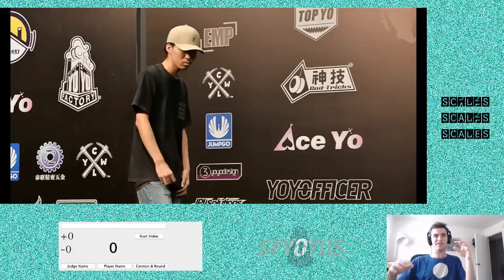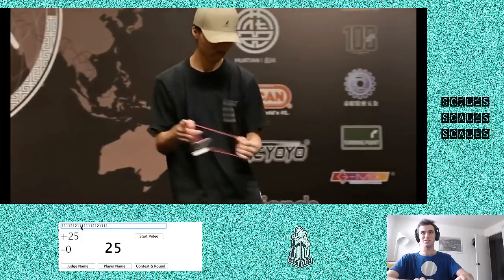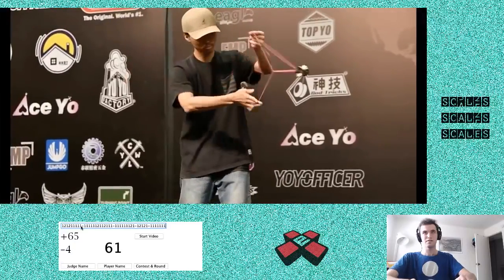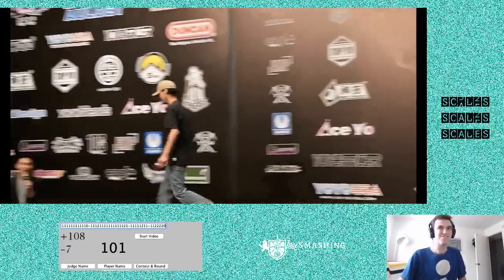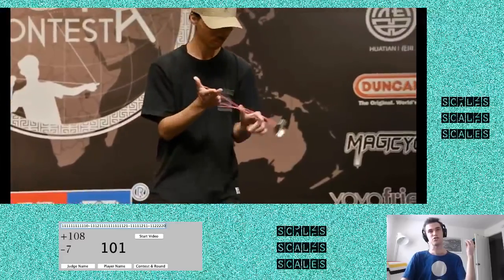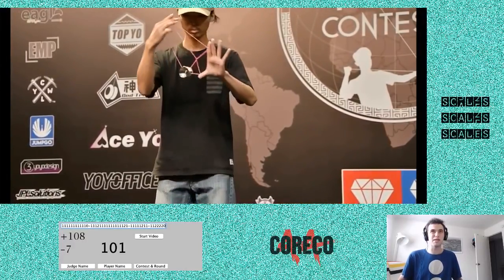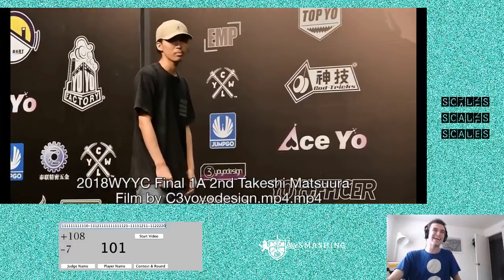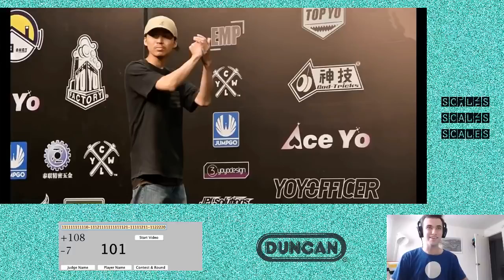Scales Analysis - Takeshi Matsuura Worlds 2018 Final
Patrick analyzes Takeshi's amazingly technical 2nd place routine from Worlds 2018 in Shanghai. Video credits to c3yoyodesign.
Who should we do an analysis video for next?